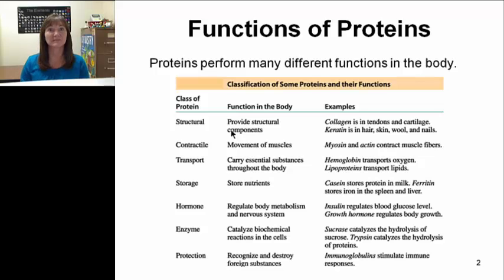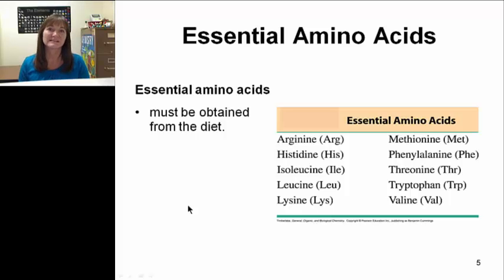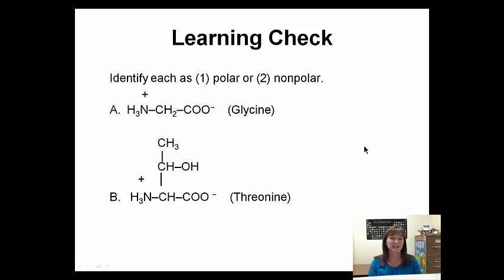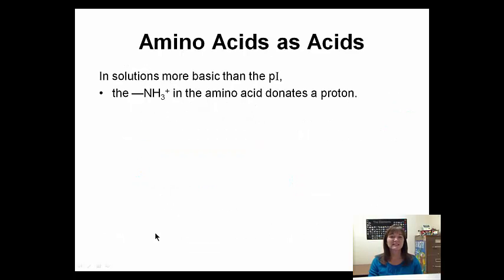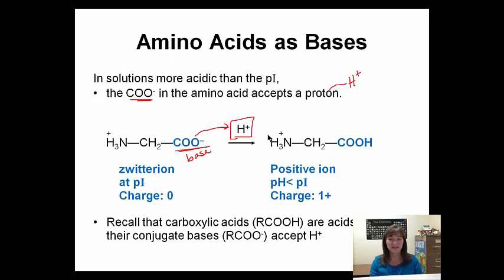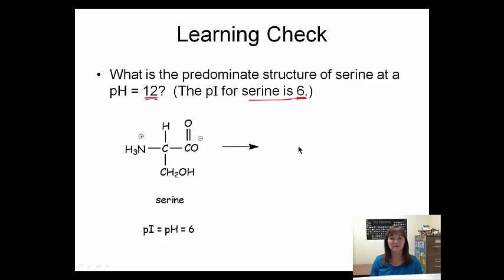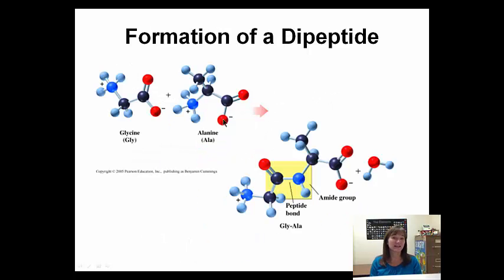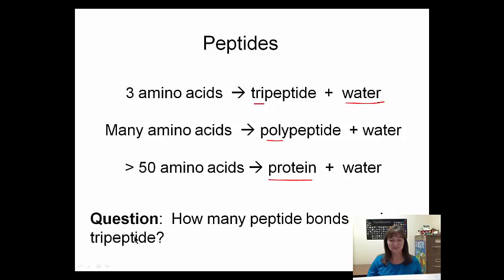ch103 updated chapter 16 part 1 captioned